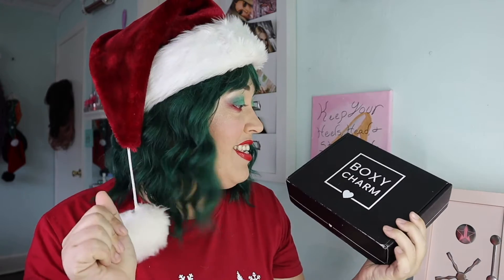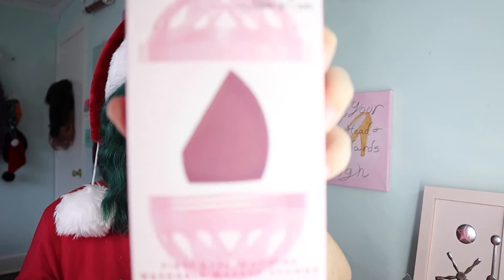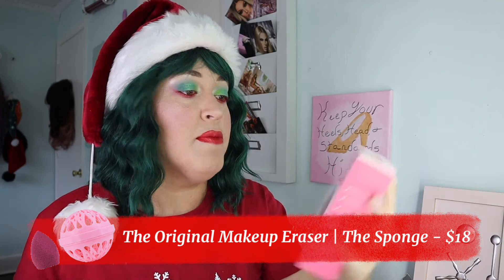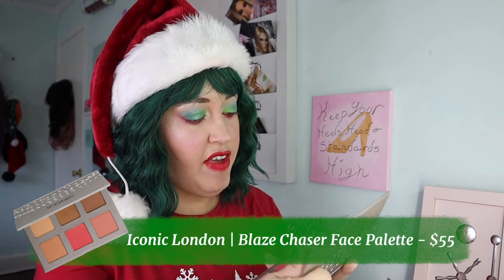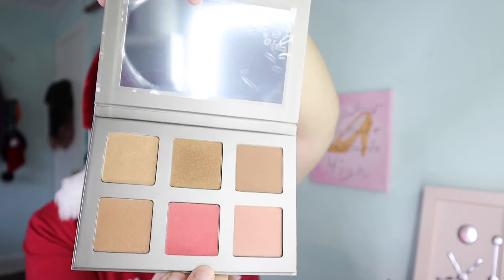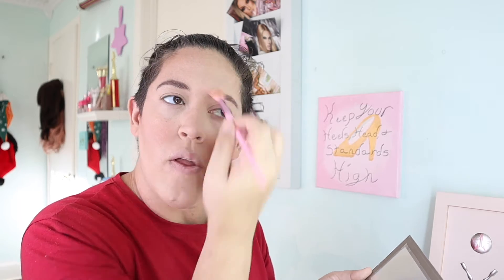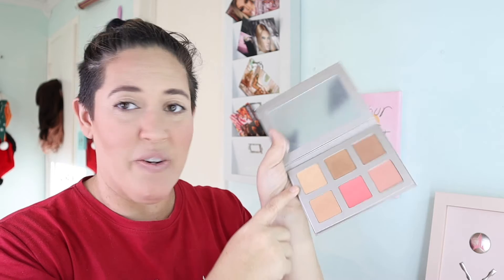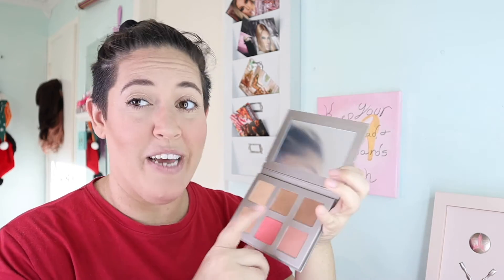BOXYCHARM! Last Box of 2020! Unboxing! Glamnetics | Tarte | Iconic London and more!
Today it’s all about BOXYCHARM‘s Last Box of 2020 and I’m super excited to unbox it with you guys! Let’s have some fun play with some makeup and enjoy New Year’s Eve!

After watching a few December reveal videos for BOXYCHARM are you tempted to get it yourself? If so, use the link or code below. It lets Boxy know I sent ya :)

BOXYCHARM Code: Natalia-BIKMCJEC

BOXYCHARM Products!

Today's Makeup

Today's Makeup Items
(This list are items not already listed below in My Everyday Makeup Items list. This sentence has the word "list" a lot, lol)

My Everyday Makeup Items!

Canon M50*
Mini Tripod*
Regular Tripod*
Ring Light*
LED Strip Lights*
SDHC Cards*
Extra Batteries*

Thank you for Reading and Watching this!
Have a Beautiful Healthy Day!